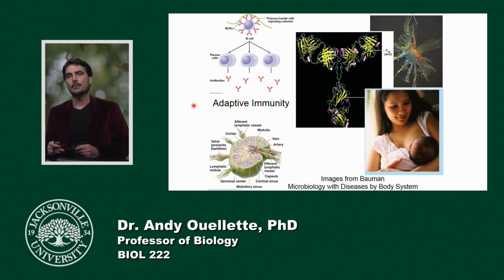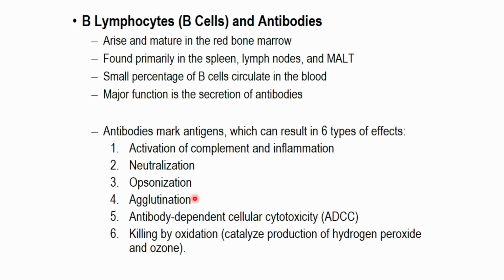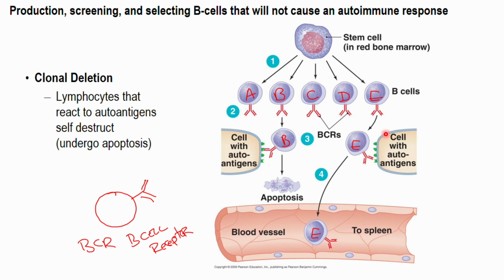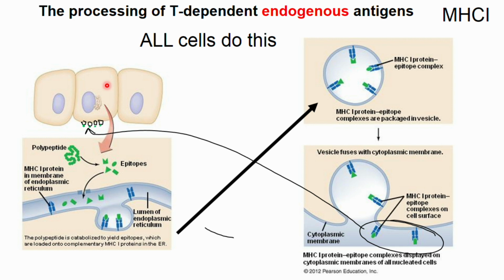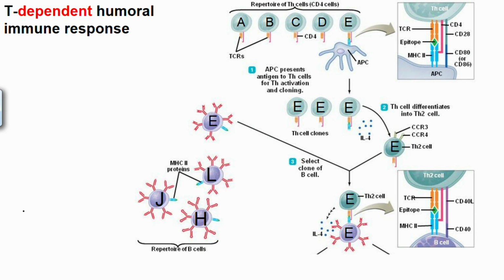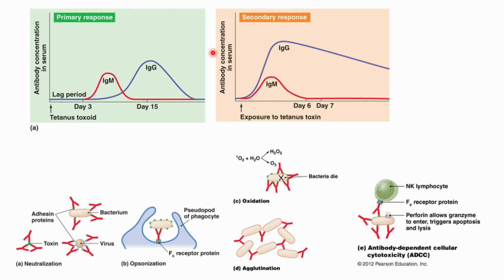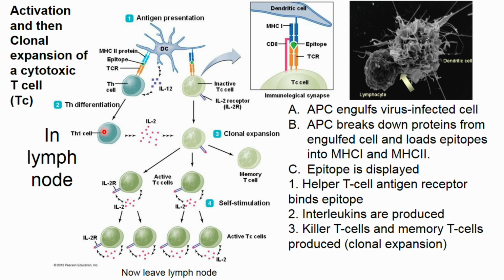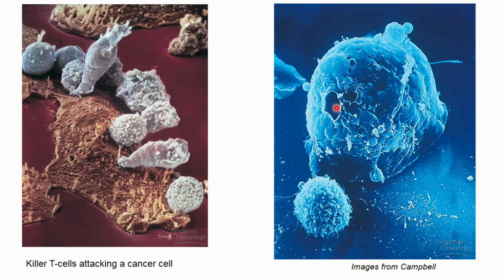Adaptive Immunity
BIOL 222